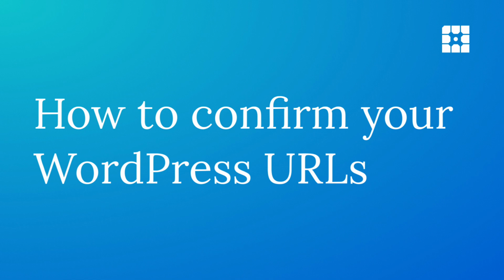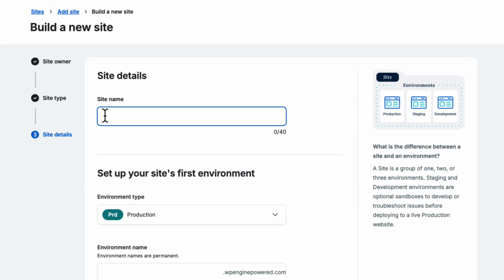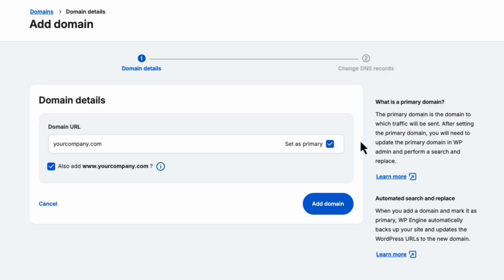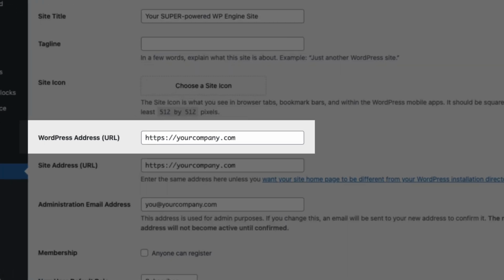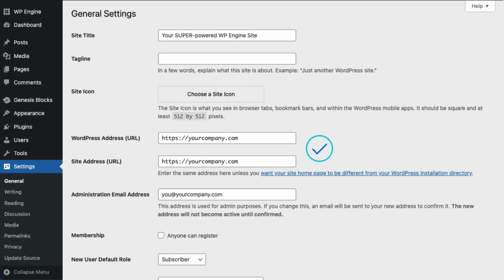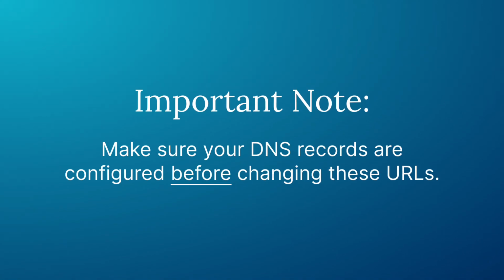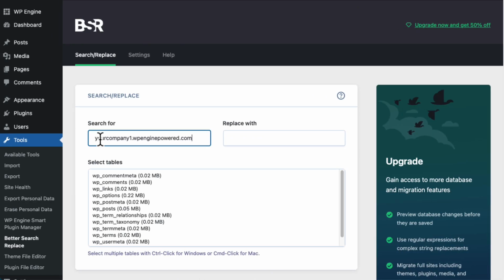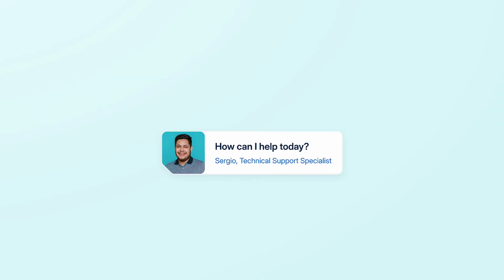How to confirm your WordPress URLs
The fourth step to getting your website live with WP Engine is to confirm that your WordPress settings are using the correct URLs. This ensures WordPress itself is pointing to your custom domain instead of the temporary wpenginepowered.com domain. In this video, we'll show you where to find your WordPress URLs and how to update them, if needed.